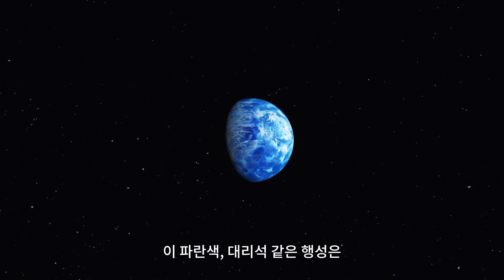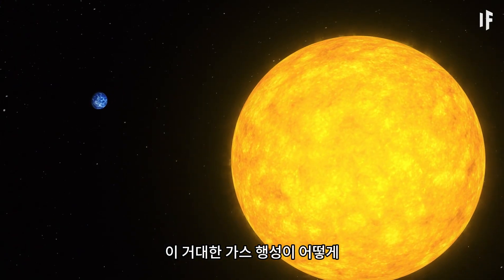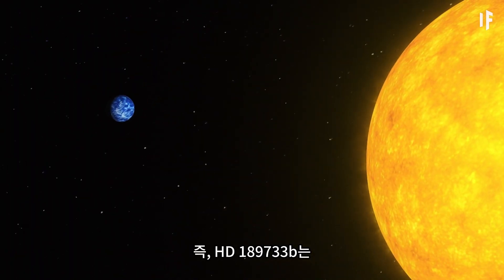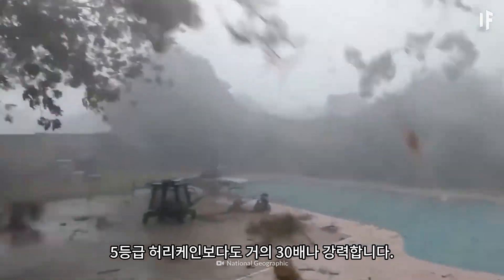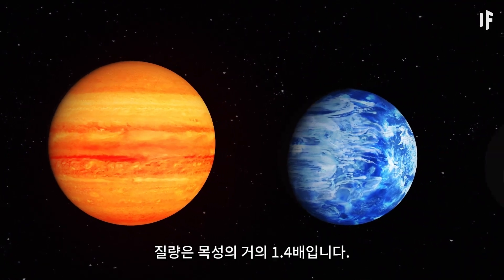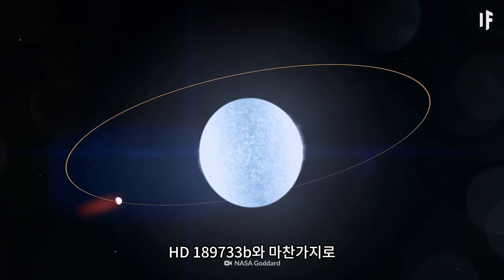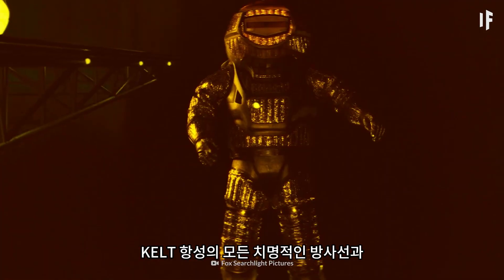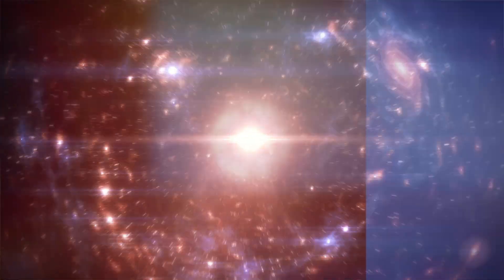과학자들이 지구와 가장 비슷하지만 가장 무서운 행성을 발견했습니다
흥미진진한 가설의 질문!
과학적 이론과 최신 연구를 바탕으로 대답해드립니다!
더 많은 '만약에' 이야기와 뉴스가 궁금하신 분들은